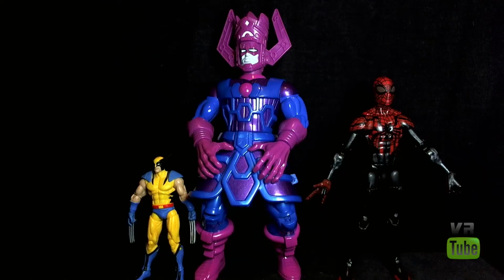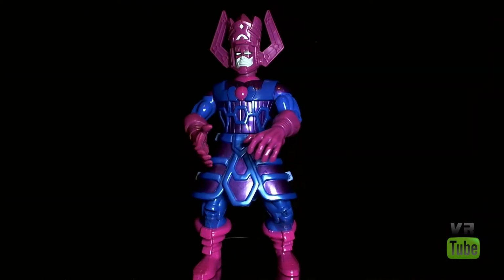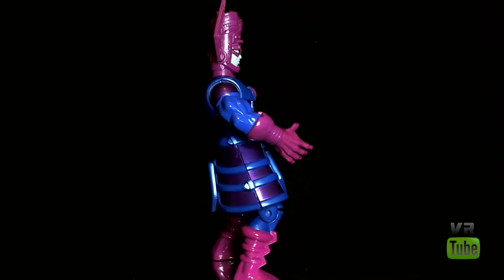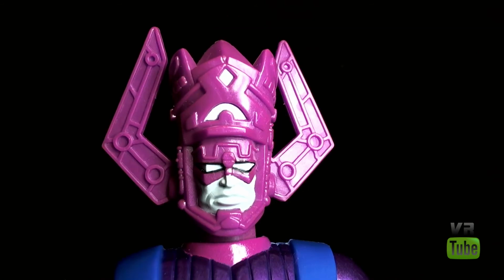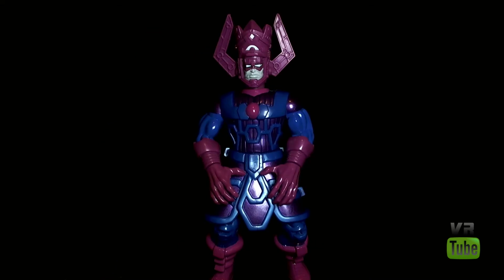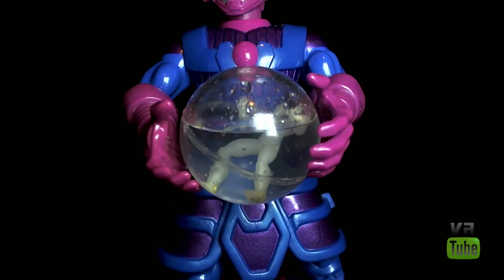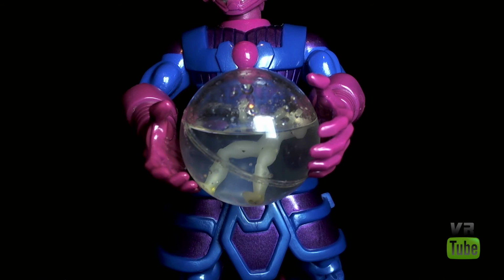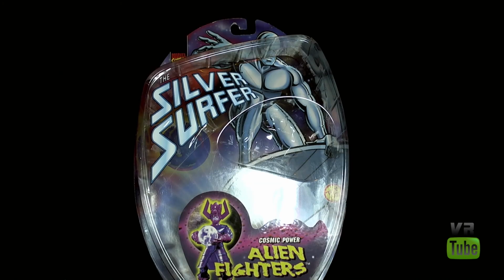VR Reviews: Silver Surfer- Alien Fighters Galactus Review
He Hungers.